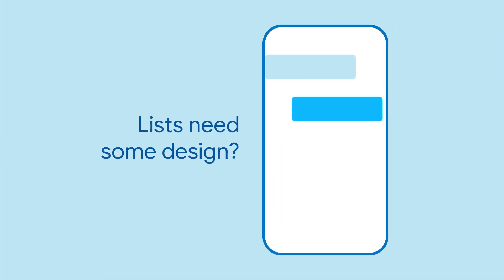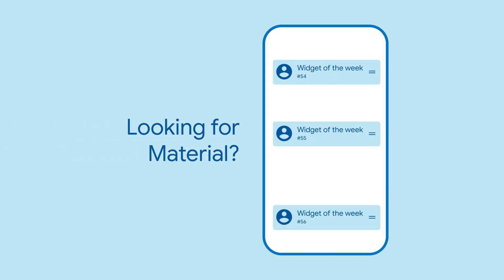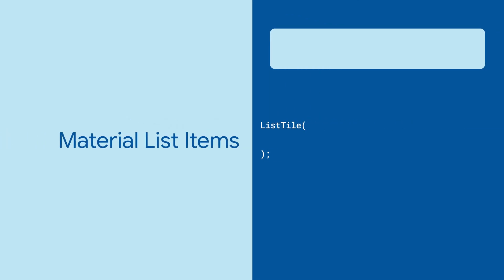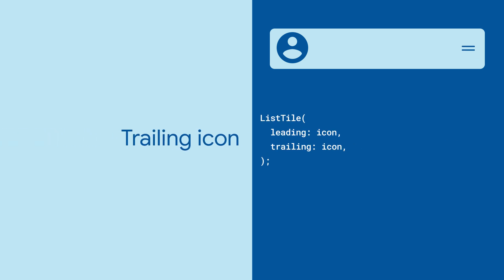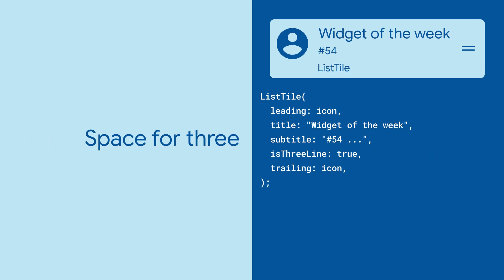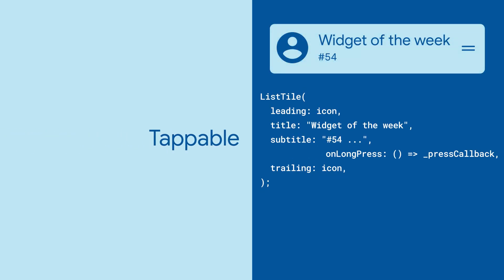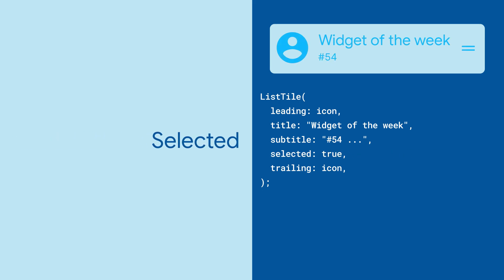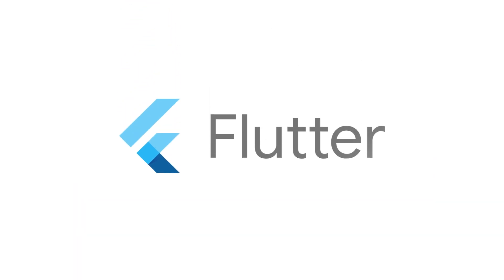ListTile (Flutter Widget of the Week)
Why spend hours working out the perfect item layout with rows, columns, containers, and various amounts of spacing and styling when you could just use a ListTile! ListTile implements the material design pattern for list items for you, leaving you to just worry about what goes in it.